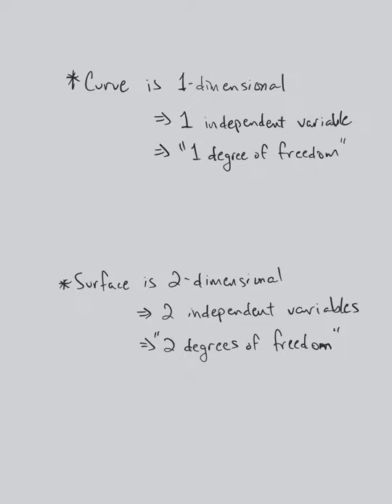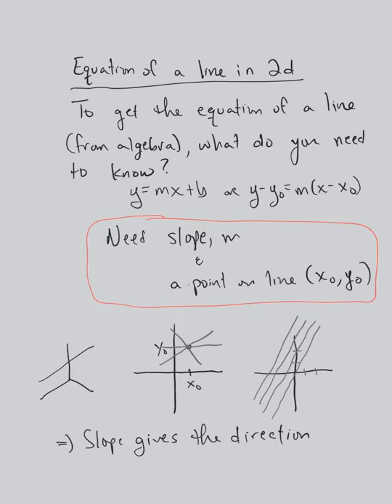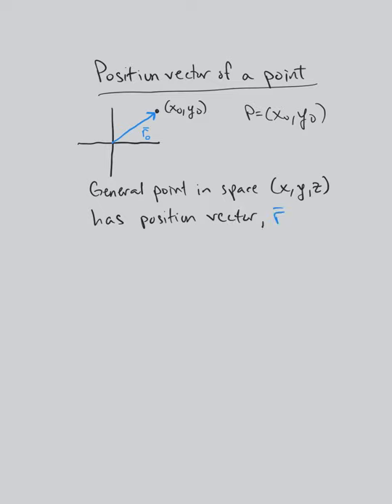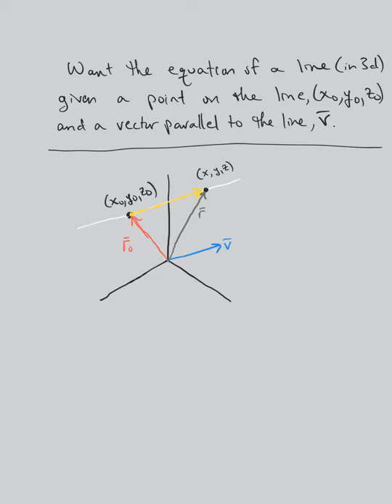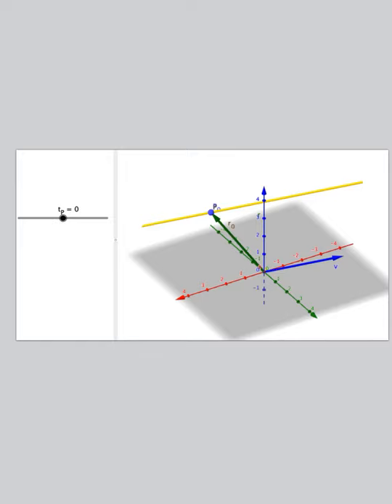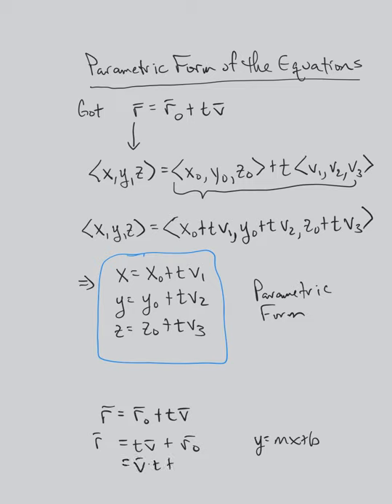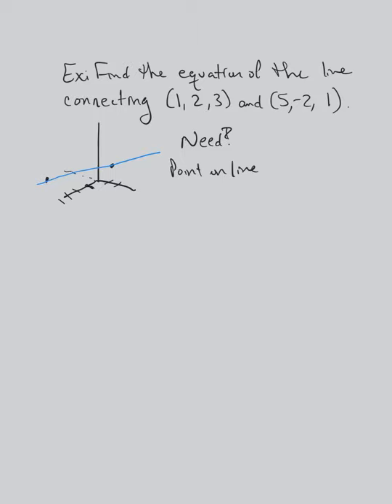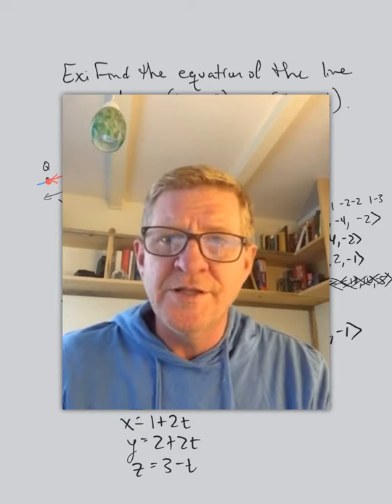Equation of a Line in Space